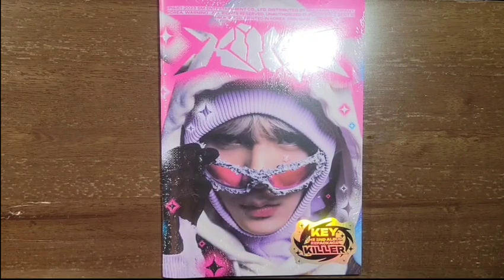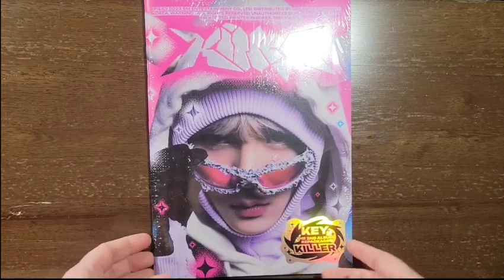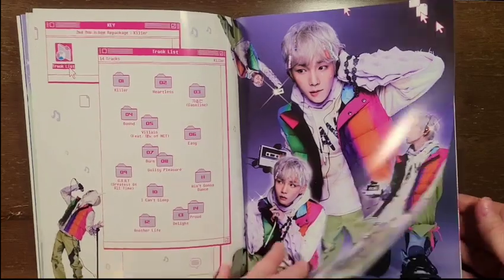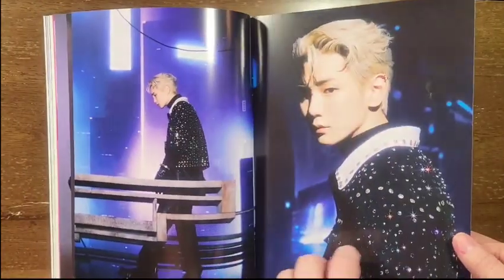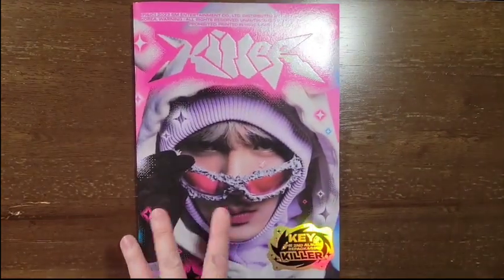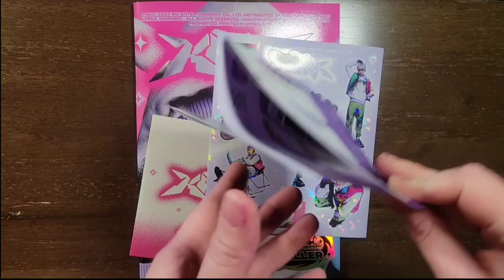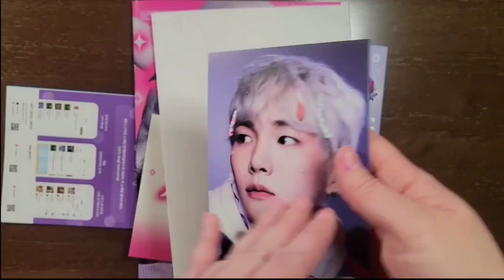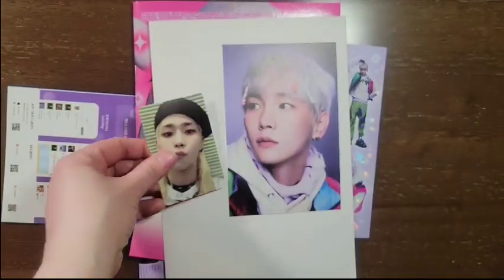Unboxing Killer by Key (Zine ver.)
Unboxing the repackage album, Killer by Key of SHINee! This is Zine version.